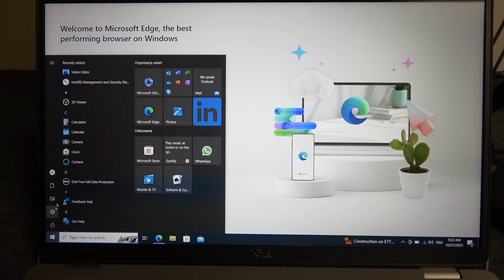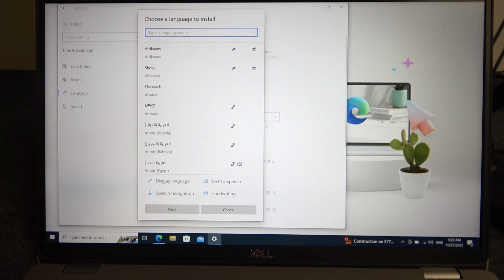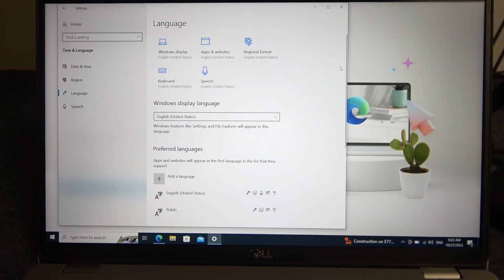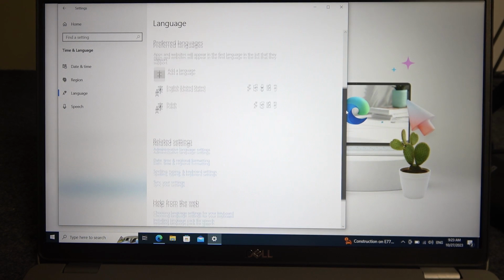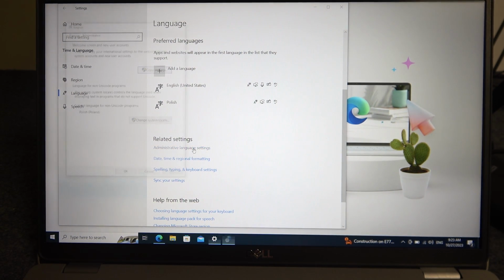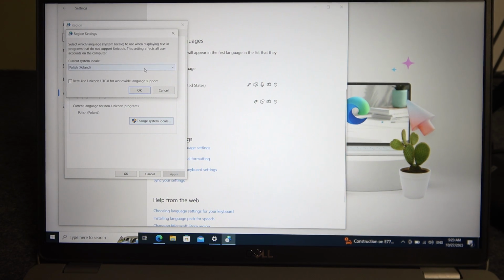How to Change Language on Dell Latitude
If you're using a Dell Latitude laptop and need to change the language settings, this guide is here to help. Language preferences can be essential for work or personal use. Learn how to customize the language settings on your Dell Latitude to make your computing experience more comfortable and efficient.

How can I change the language on my Dell Latitude laptop?
What steps are involved in changing the system language on a Dell Latitude?
Is it possible to switch the language from English to another language on Dell Latitude?
What's the default language on a new Dell Latitude, and how can I change it?
Can I change the language on a Dell Latitude from the login screen?
Is the language change available for the entire system, including the keyboard layout?
Does changing the language require an internet connection on Dell Latitude?
Which languages are supported on Dell Latitude for customization?
How to revert to the previous language setting if I make a mistake?